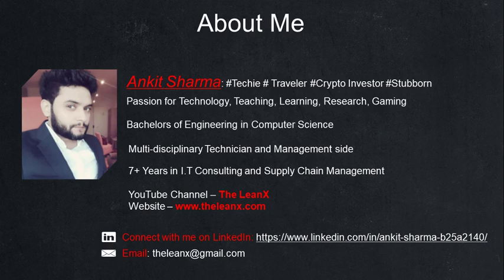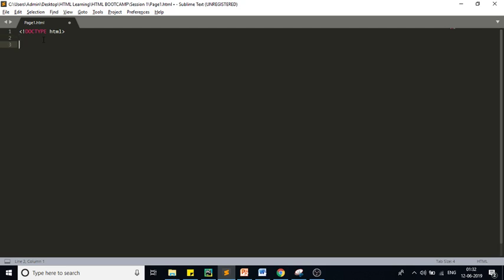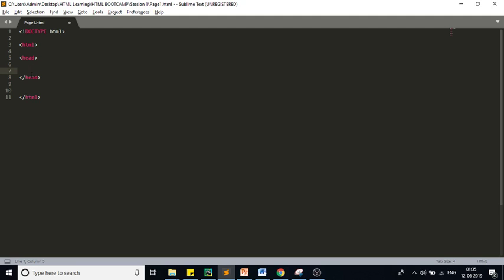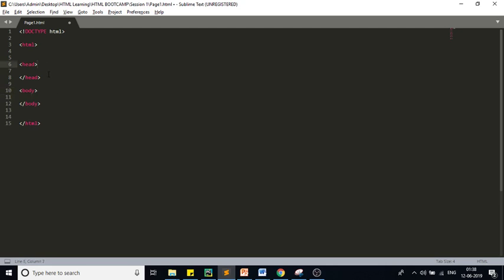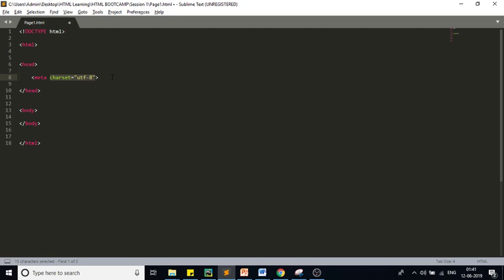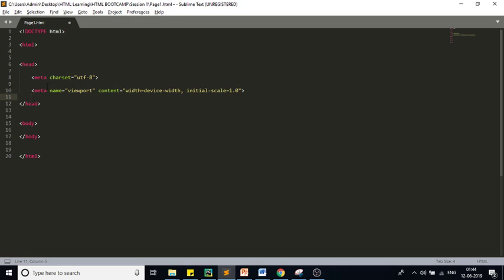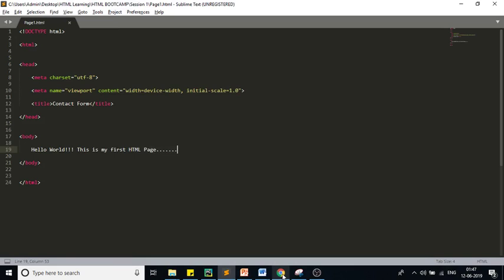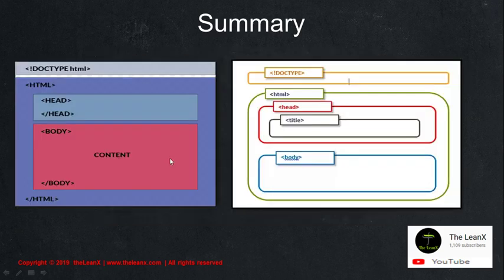HTML Bootcamp - Basic HTML Structure - Session 3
In this video we will learn about basic html structure. How you can make your own basic webpage with manual html coding.

I will cram as much about HTML that I can. This is meant for absolute beginners. If you are interested in learning HTML but know nothing, then you are in the right place. We will be creating a cheat sheet with all of the common HTML, tags, attributes, semantic markup, etc.